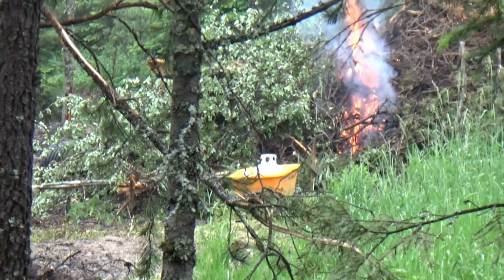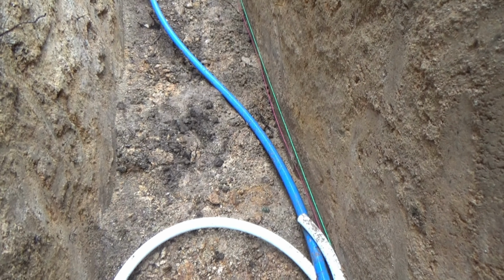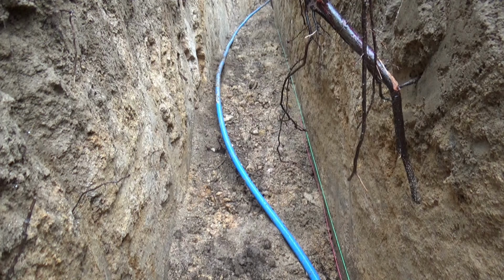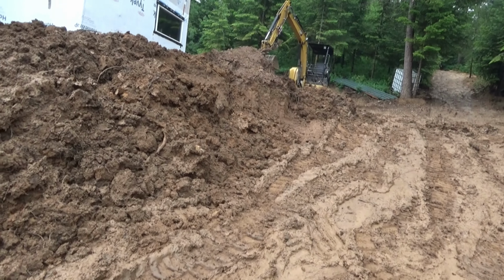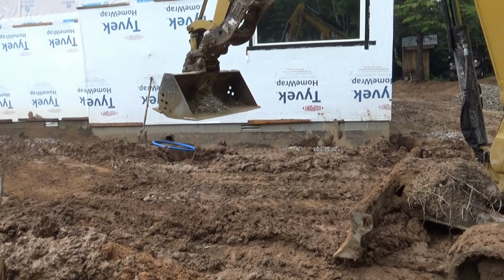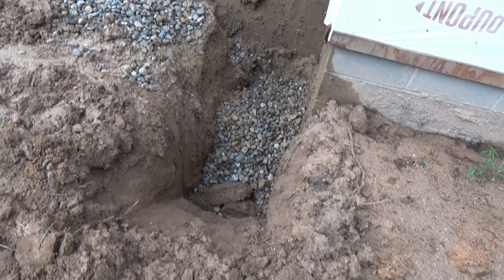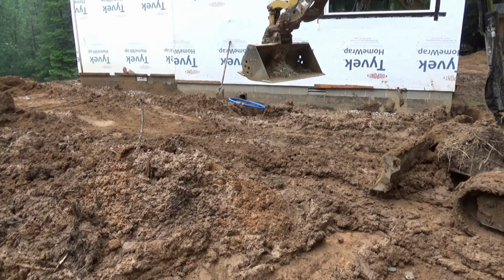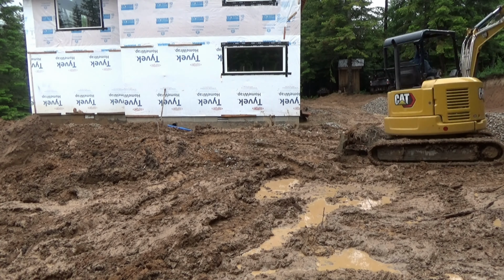OFF GRID HOMESTEADING PUTTING IN WATER LINES AND WELL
OFF GRID HOMESTEADING | WE GOT RUNNING WATER